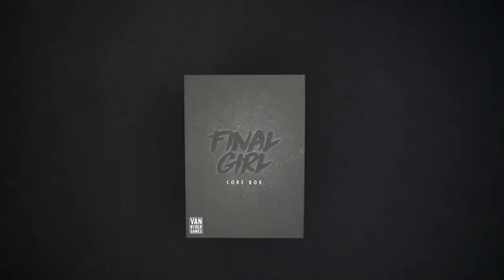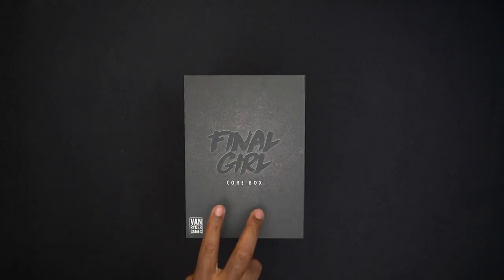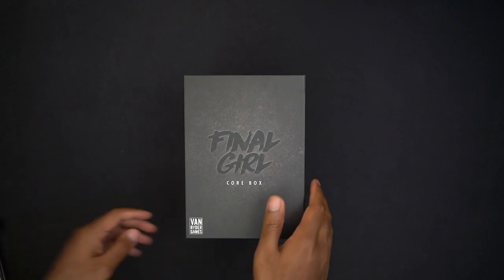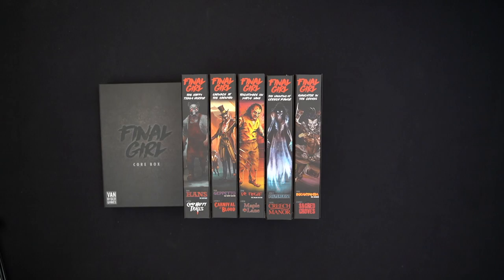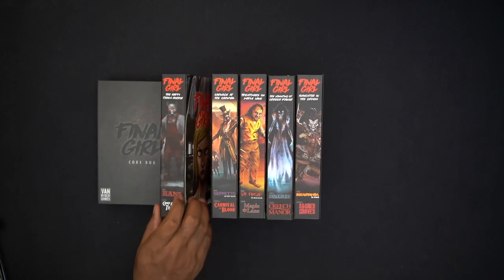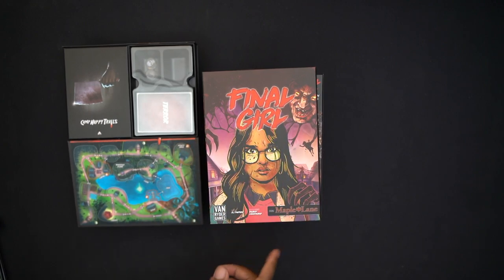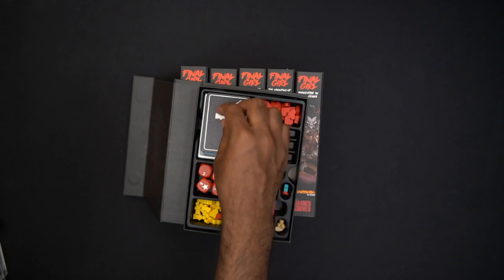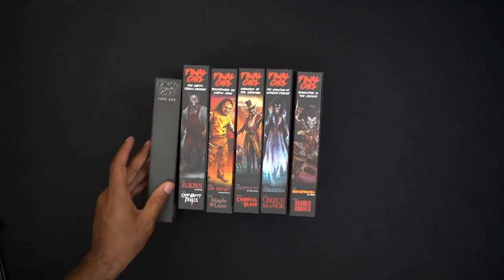Final Girl - Review and Commentary | 007 | CulBlu and Cardboard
Review and commentary on the boardgame "Final Girl" by Van Ryder Games.

0:00 - Intro
01:35 - Game Concept
04:00 - Killers Overview
05:47 - Modularity Examples
06:20 - Locations, Boxes, and Art
08:40 - Core Box Tour
11:17 - Commentary of Game
13:47 - Scaling Problems
18:37 - Critiques On Designer Response
20:43 - Extended Notes On Scaling Problems
23:12 - Broken Balance pt 1 (Specific Example)
27:11 - Pros of Game
27:55 - Minimum Recommendations
28:25 - Clarification on "Broken" example
30:22 - Tease for Playthrough